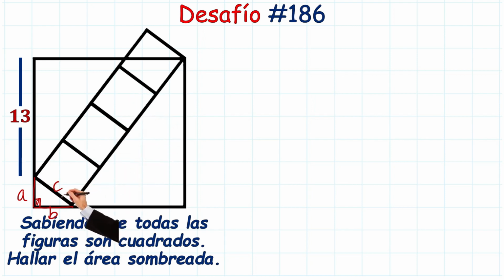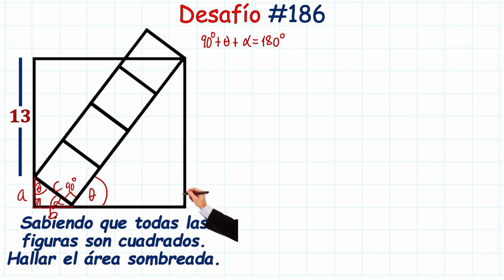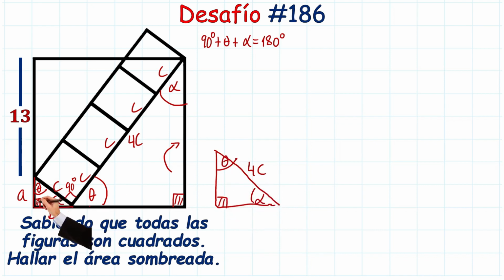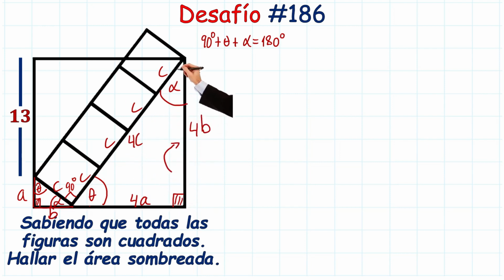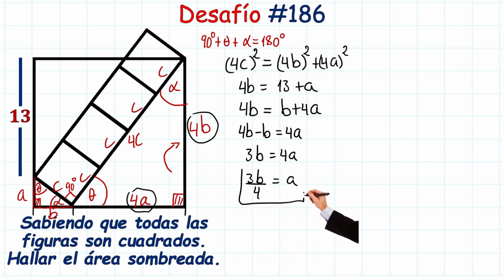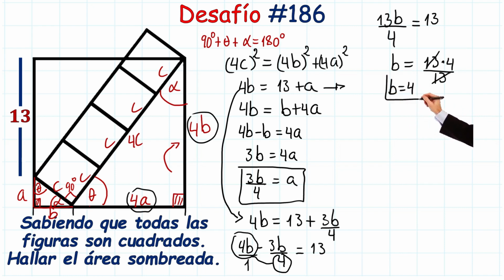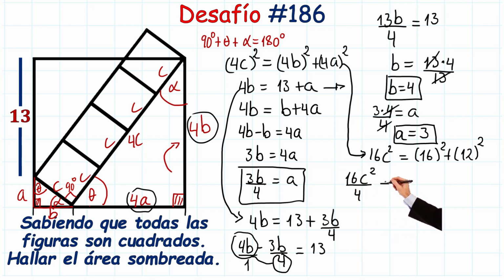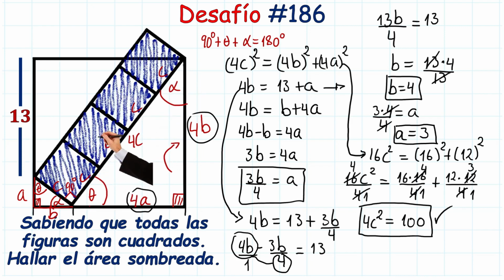Beautiful exercise!! [ Shaded Areas ]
😮 AMAZING CHALLENGE 😮 Let's go ahead and solve this Impressive PRO Level Shadowed Areas Exercise step by step.